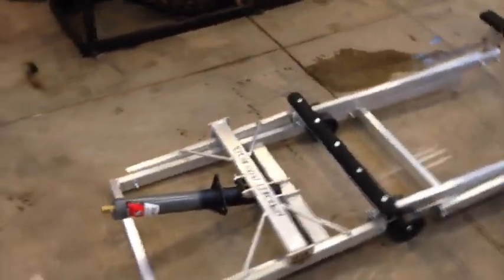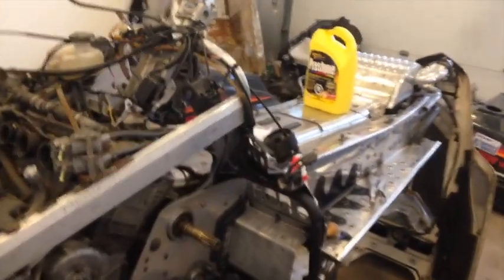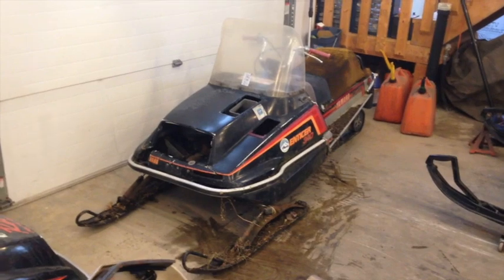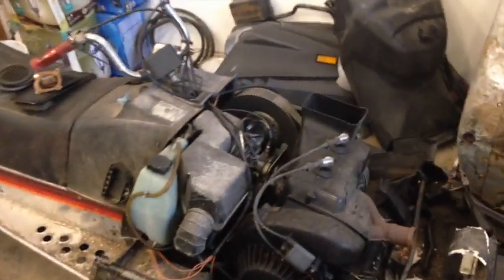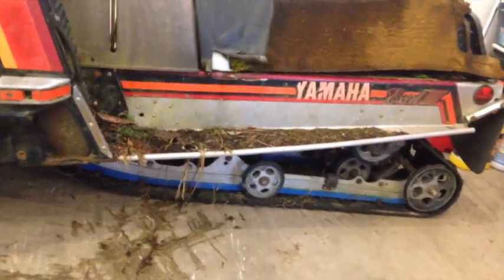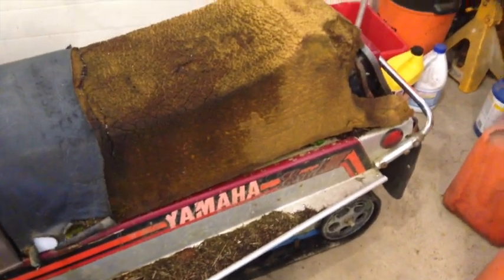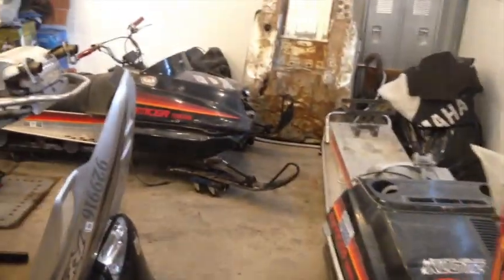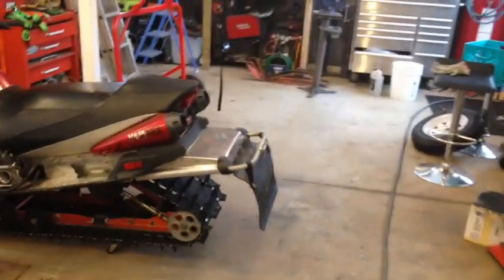Projects underway at F/X Garage Works.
Restoring Yamaha Enticer 340. Re-aasmbling 2003 Yamaha RX1 display sled from 2018 Toronto Snowmobile Show.